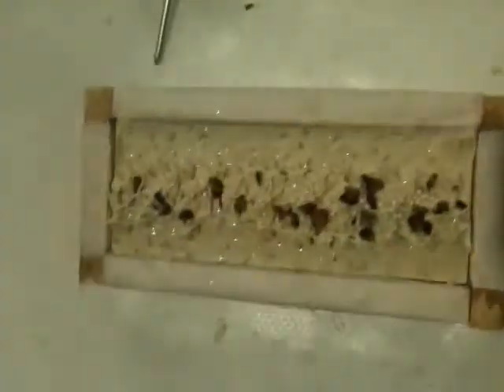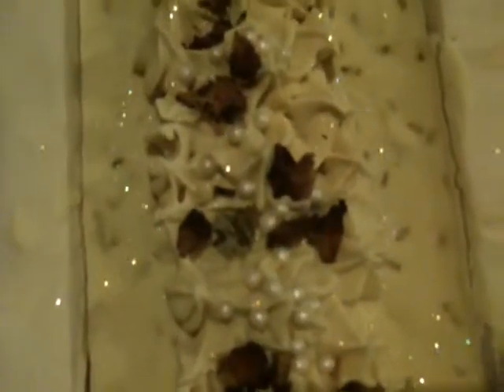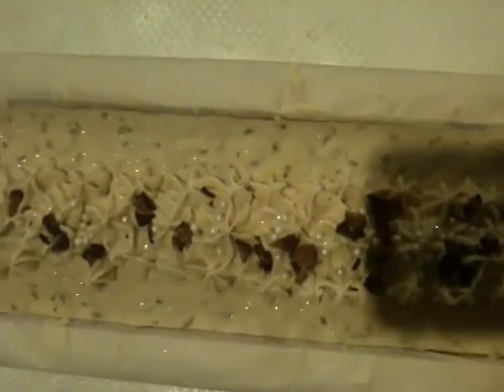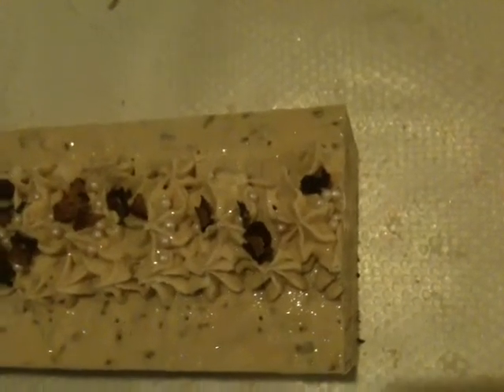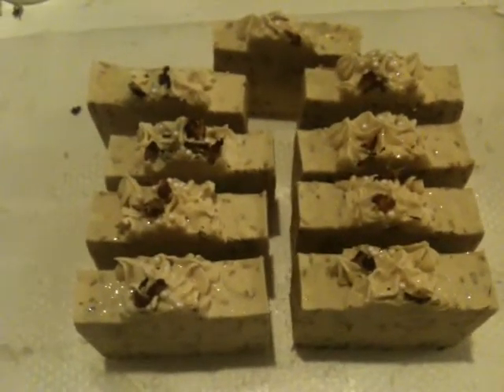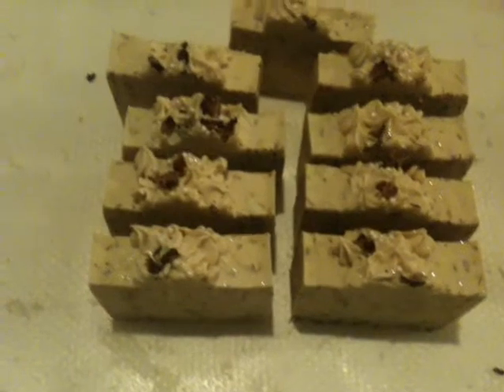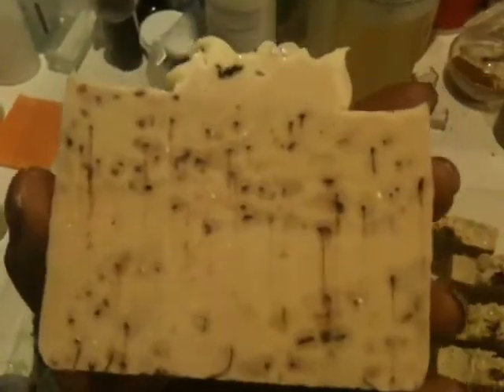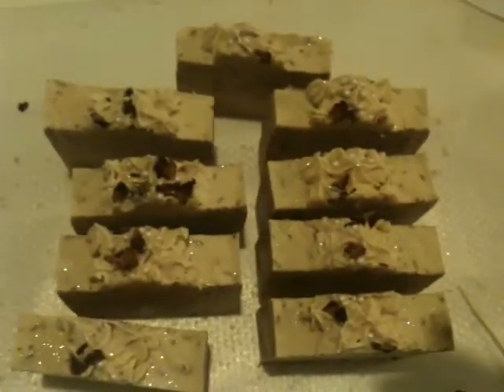Victorian Vanilla Tea Soap